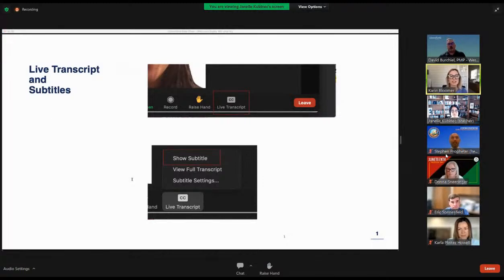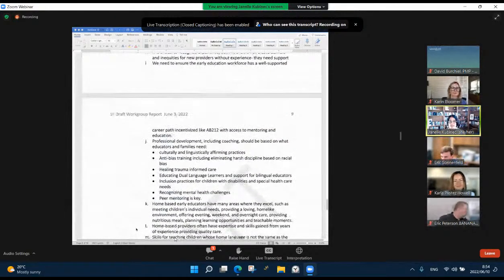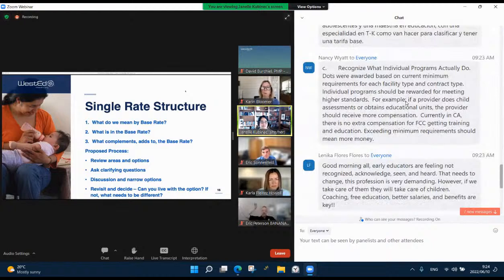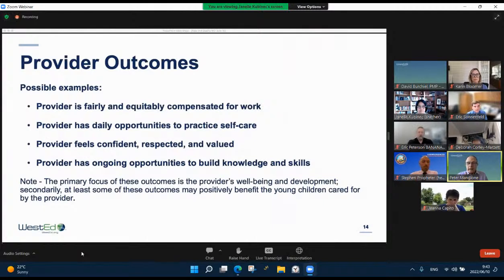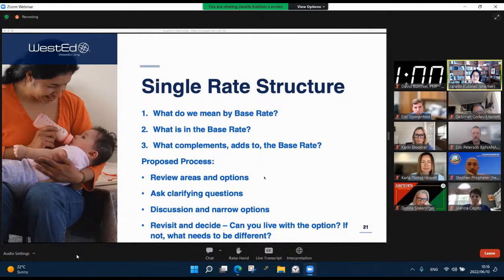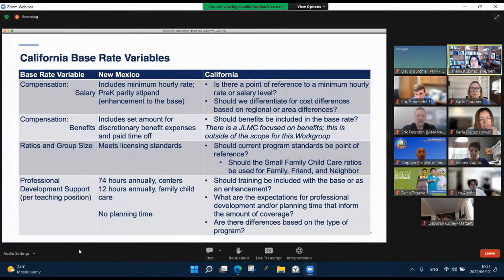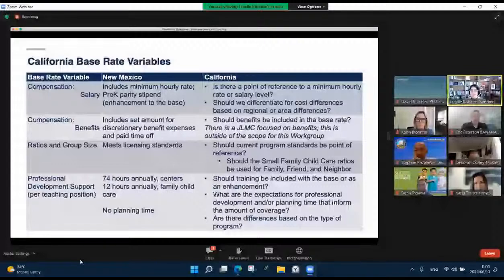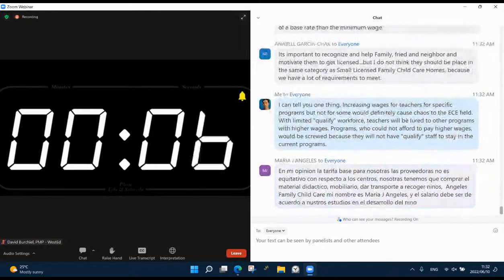Rate & Quality Stakeholder Workgroup June Session #1